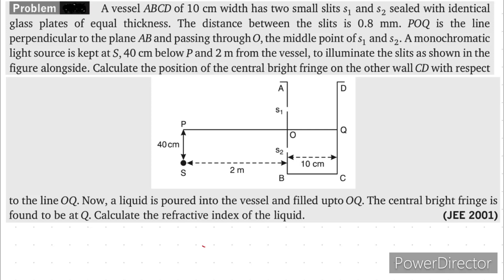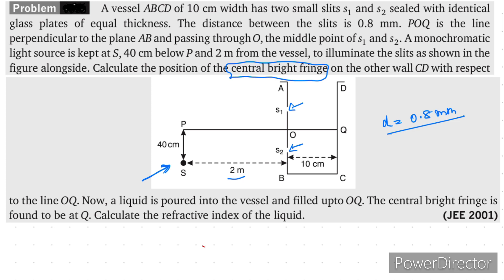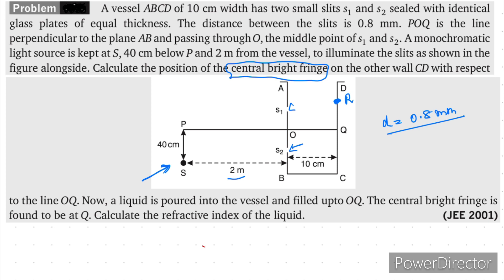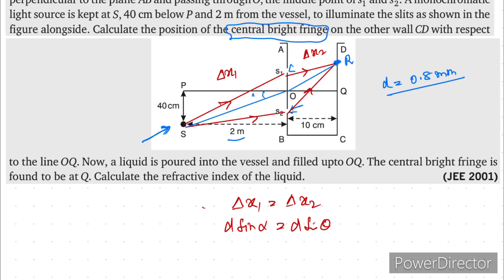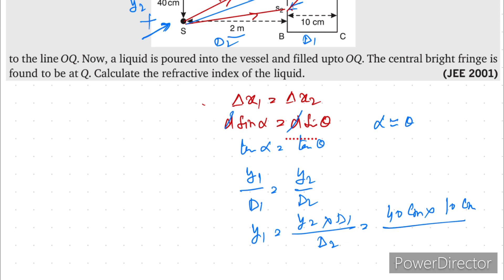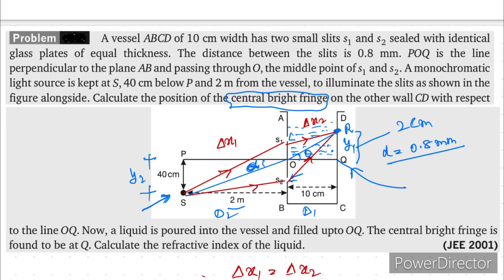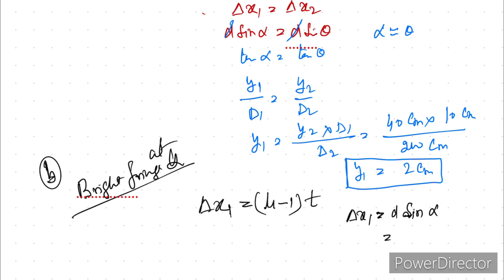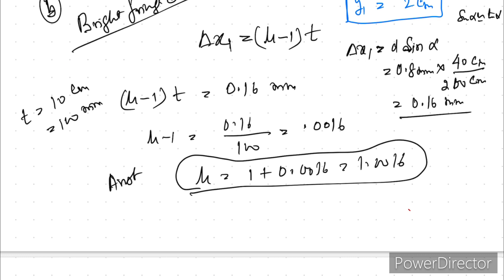Physics optics JEE advanced Best Physics Tuition By Sanjay Sir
Conceptual learning with the help of question solving, a unique style developed by Sanjay Sir.

"Cracking the exam" is all about Students have to learn for Scoring well in the Engineering Entrance Exams like JEEAdvanced JEEMains OnlineTution NEET, MET, VITEEE, SRMJEE, TANCET, KITEE, MAHCET, GUJCET, UPSEE, KCET, COMEDK, BITSAT, UPESEAT.etc.

Now your worries are over. Here you will find structured problems and solutions which no YouTube channel is giving such exhaustively. This Channel is all about :
How to score well in JEE Mains?
How to score well in JEE Advanced?
How to crack Engg entrance exams?

"Physics" is one of the Important subjects in these Exams which you hardly can ignore. The Problems in the video have been taken from the Imp text books/real question papers or have been designed based on the case study done by the dedicated team of GURUJI-ONLINE under the guidance of Sanjay Singh who is an alumnus of NIT Calicut. and are most likely going to be asked in the upcoming exams. So Students are requested to please watch the videos in full, understand the solutions thoroughly along with the concepts used.

Physics Questions and solutions for competitive exams like JEE Advanced, JEE Mains, NEET, The Videos will cover structured problems from the Physics Chapters like

what is quantum physics,

PHYSICS The syllabus contains two Section- A and B, Section –
UNIT 1#PHYSICSANDMEASUREMENT
UNIT 2
UNIT 3
UNIT 4
UNIT5
UNIT 6
UNIT 7
UNIT 8
UNIT 9: KINETIC THEORY OF GASES
UNIT 10: OSCILLATIONS AND WAVES
UNIT 11: ELECTROSTATICS
UNIT 12: CURRENT
UNIT 13: MAGNETIC EFFECTS OF CURRENT AND
UNIT 14: ELECTROMAGNETIC INDUCTION AND ALTERNATING
UNIT 15: ELECTROMAGNETIC WAVES
UNIT 16: OPTICS
UNIT 17: DUAL NATURE OF MATTER AND
UNIT 18: ATOMS AND NUCLEI
UNIT 19: ELECTRONIC
UNIT 20: COMMUNICATION
SECTION-B UNIT 21: EXPERIMENTAL SKILLS Familiarity with the basic approach and observations of the experiments and activities: 1. Vernier callipers-its use to measure the internal and external diameter and depth of a vessel. 2. Screw gauge-its use to determine thickness/ diameter of thin sheet/wire. 3. Simple Pendulum-dissipation of energy by plotting a graph between the square of amplitude and time. 4. Metre Scale - the mass of a given object by the principle of moments. 5. Young's modulus of elasticity of the material of a metallic wire. 6. The surface tension of water by capillary rise and effect of detergents, 7. Co-efficient of Viscosity of a given viscous liquid by measuring terminal velocity of a given spherical body, 8. Plotting a cooling curve for the relationship between the temperature of a hot body and time. 9. Speed of sound in air at room temperature using a resonance tube, 10. Specific heat capacity of a given (i) solid and (ii) liquid by method of mixtures. 11. The resistivity of the material of a given wire using a metre bridge. 12. The resistance of a given wire using Ohm's law. 13. Potentiometer. Comparison of emf of two primary cells. ii. Determination of internal resistance of a cell. 14. Resistance and figure of merit of a galvanometer by half deflection method. 15. The focal length of; (i) Convex mirror (ii) Concave mirror, and (ii) Convex lens, using the parallax method. 16. The plot of the angle of deviation vs angle of incidence for a triangular prism. 17. Refractive index of a glass slab using a travelling microscope. 18. Characteristic curves of a p-n junction diode in forward and reverse bias. 19. Characteristic curves of a Zener diode and finding reverse break down voltage. 20. Characteristic curves of a transistor and finding current gain and voltage gain. 21. Identification of Diode. LED, Transistor. IC. Resistor. A capacitor from a mixed collection of such items. 22. Using a multimeter to (i) Identify the base of a transistor (ii) Distinguish between NPN and PNP type transistor (iii) See the unidirectional of current in case of a diode and an LED. (iv) Check the correctness or otherwise of a given electronic component (diode, transistor or IC).